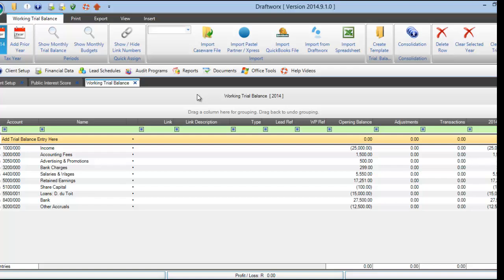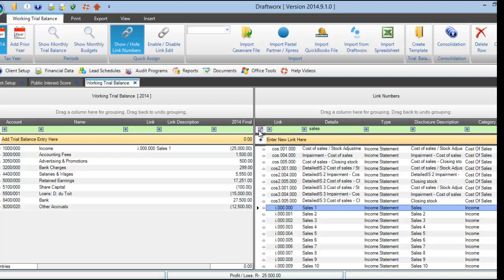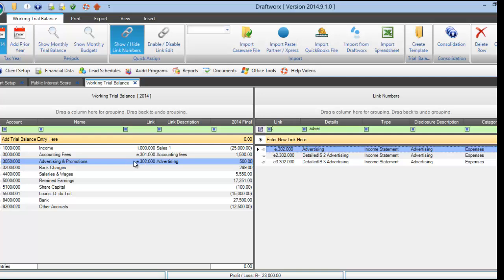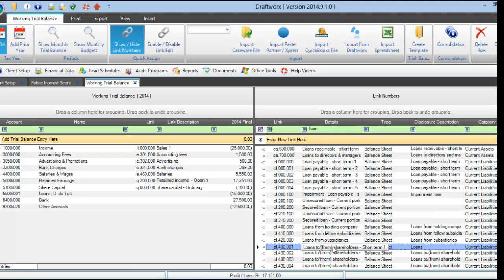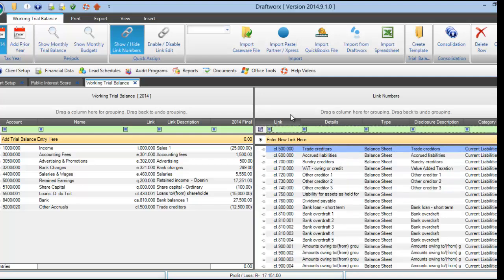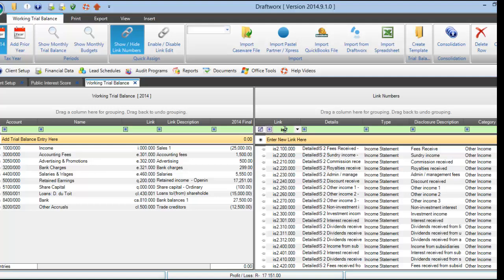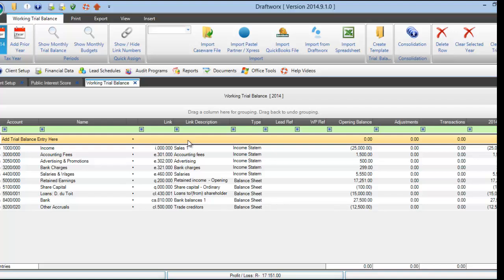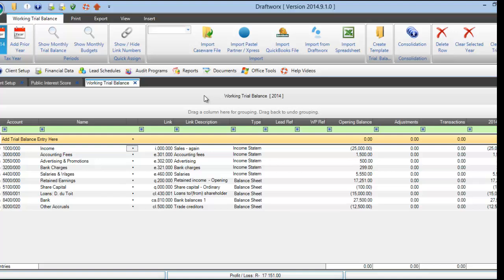Quickvid: How to link your working trail balance in Draftworx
New to Draftworx? Clarissa runs through how to link your working trail balance in Draftworx.